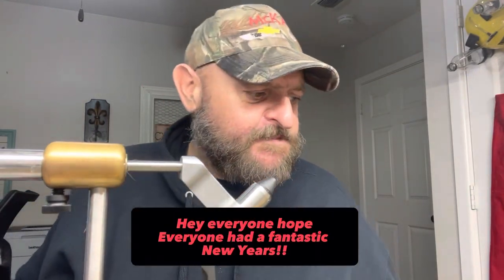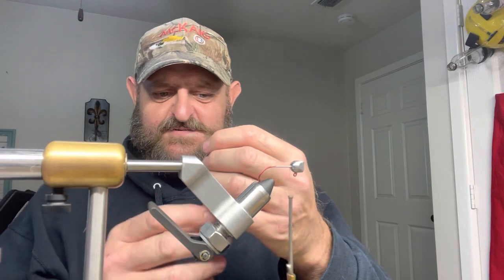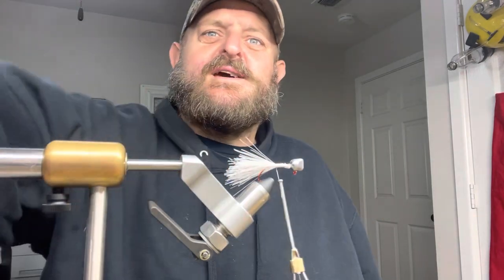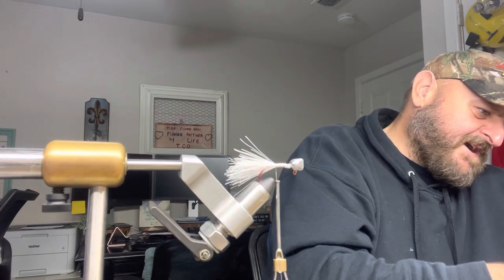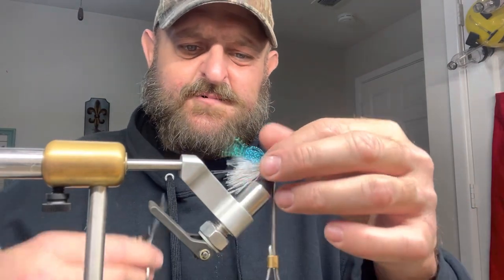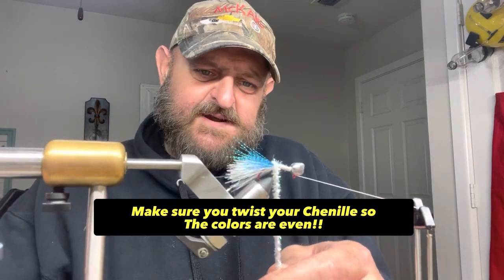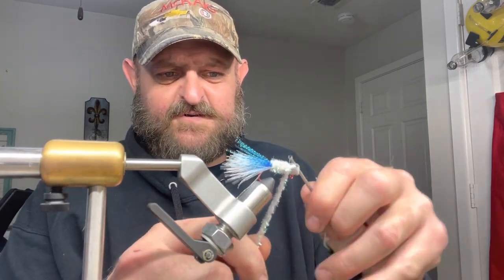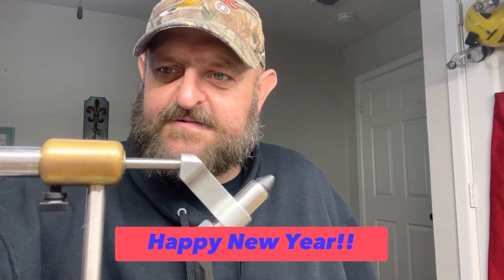Want to Catch More Crappie? Try The Hand Tied Crappie Jig! Best Crappie Bait Ever! How To Make Jigs!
Hey y’all hope everyone had a awesome News Years Eve and New Years Day! Here is the Original Shad I made this jig to go do a little fishing with the family for New Years, hopefully y’all enjoy the video and as always any questions please do not hesitate to reach out! God Bless tight lines and see ya next time!crappiefishing